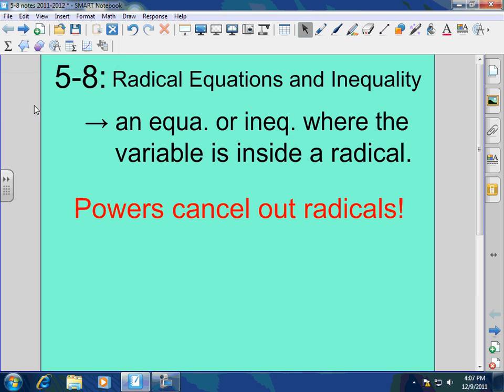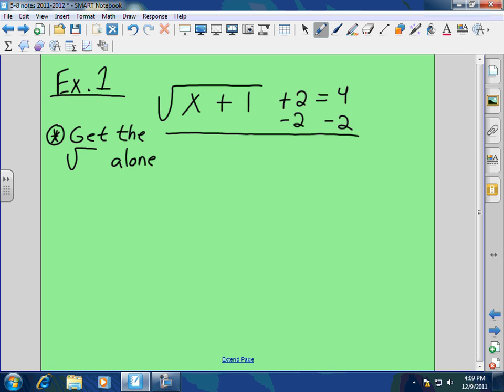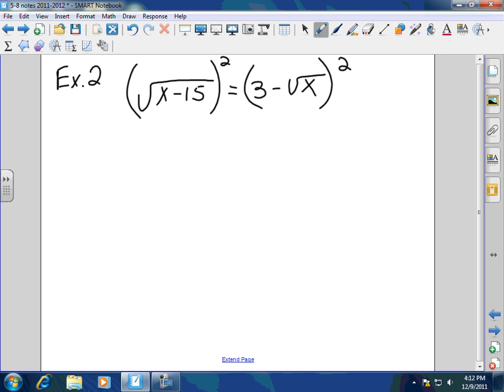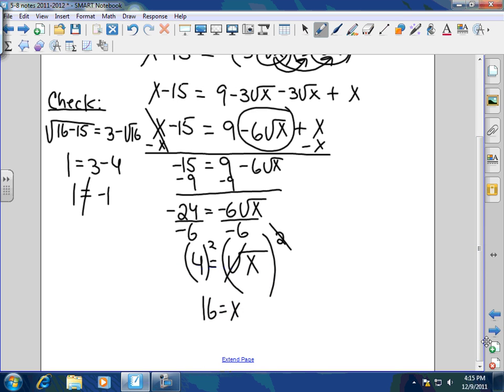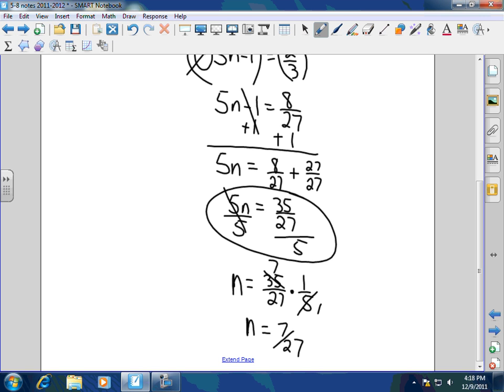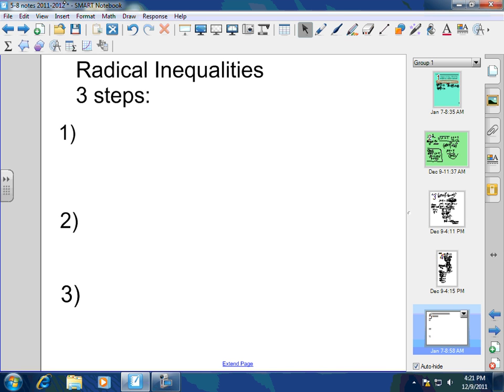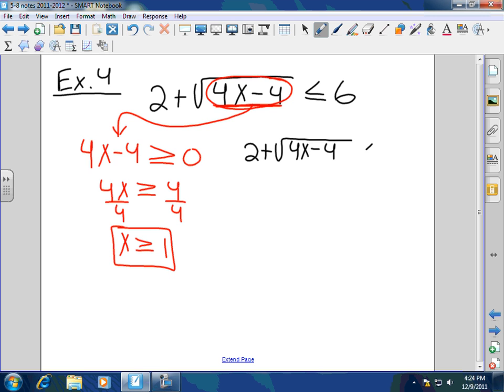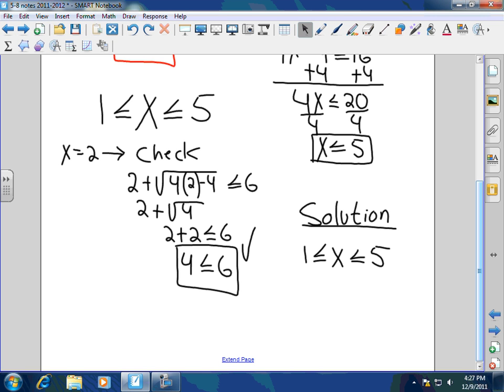Alg II Trig 5 8 lesson notes